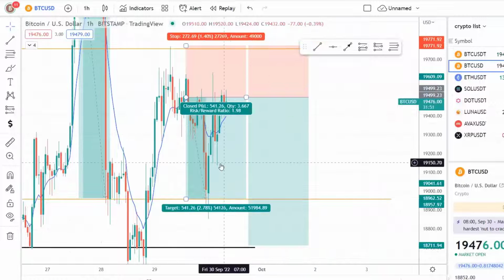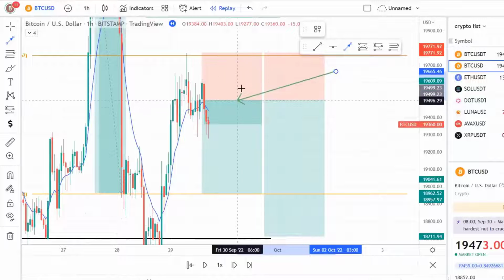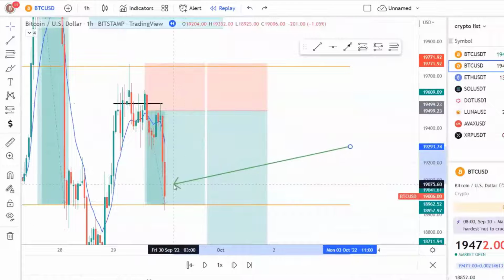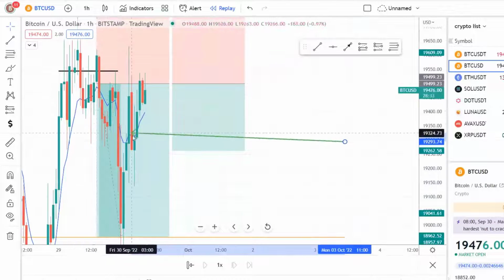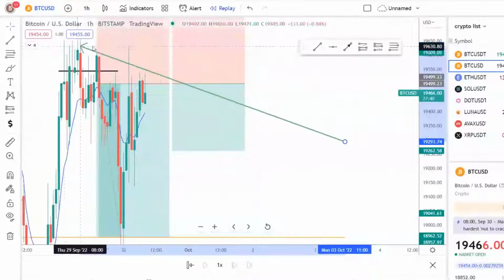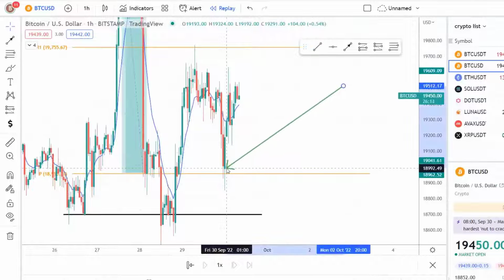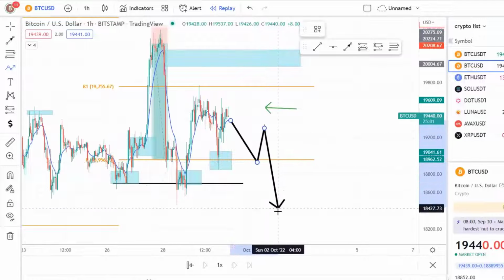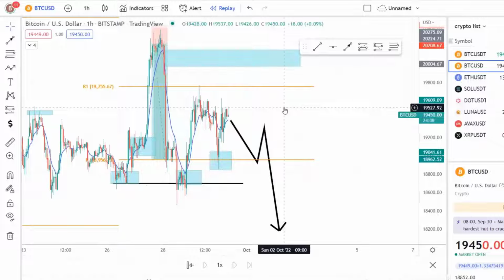NEW PRICE TARGET REVEALD!! Bitcoin Price Prediction (BTC, ETH)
🔰trusted,verified,accuracy
🔥 Start Following for FREE 🔥